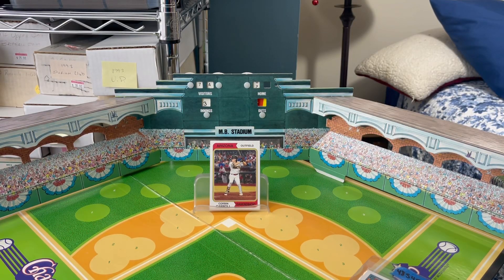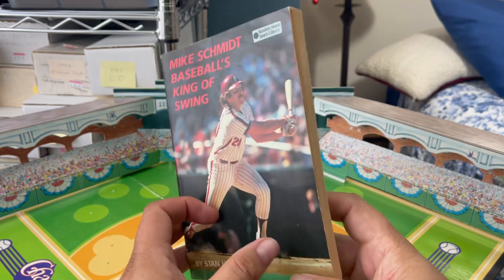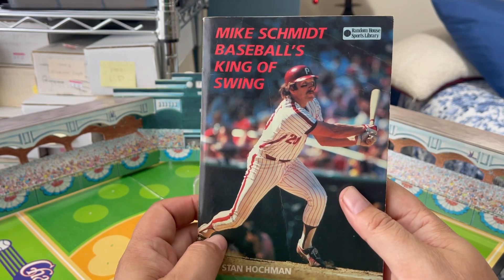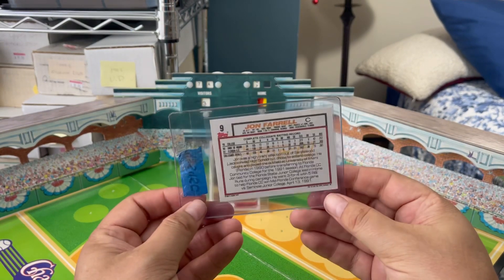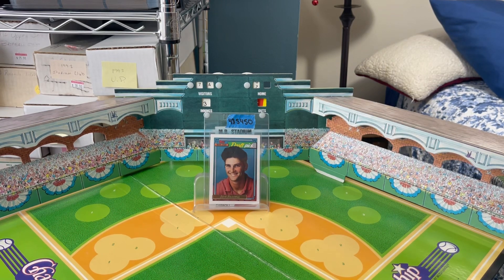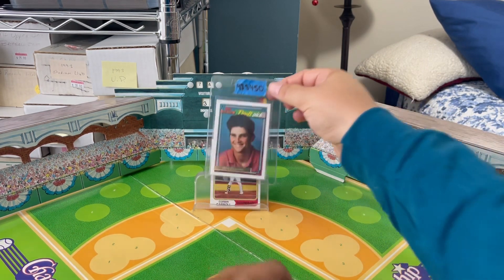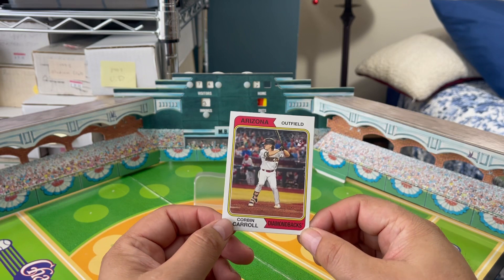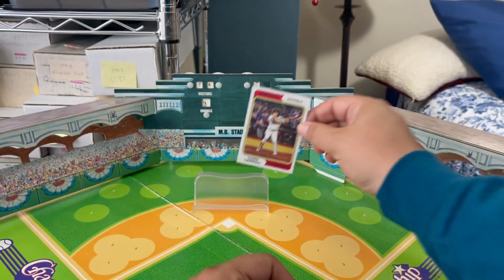My Verbal Rant on “ The State of the Hobby”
My verbal rant about “The state of the hobby”.  Let loose the comments - both negative and/or positive.

Today’s trivia question;  has there ever been a year in which a single team captured all 3 major awards (MVP, Cy Young, and Rookie of the Year) in the same season?  If “NO”, then respond No.  if “YES”, then tell me the team and the year.  Answers will be accepted today and tomorrow.  Good Luck!